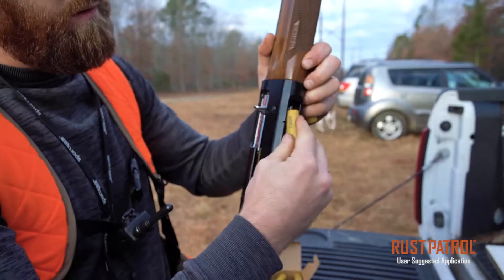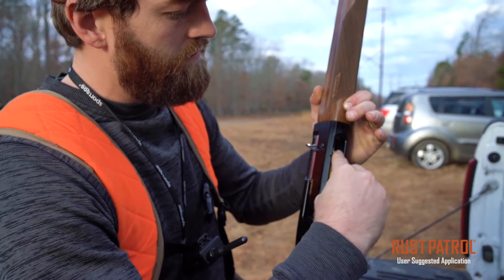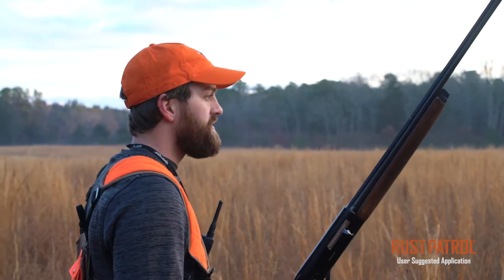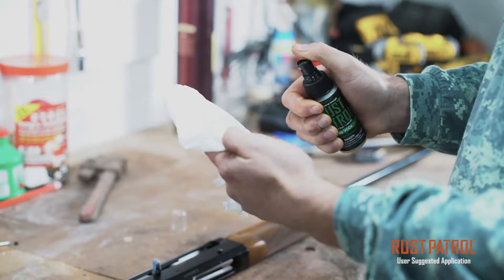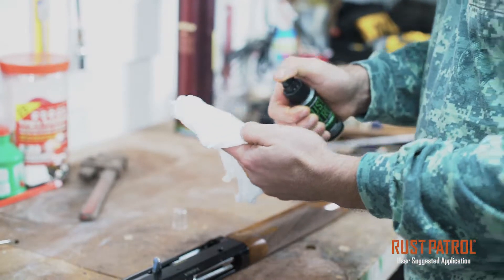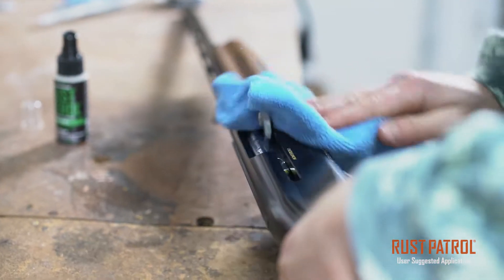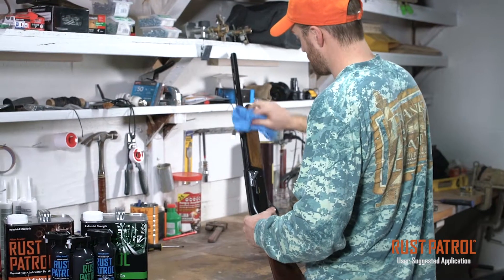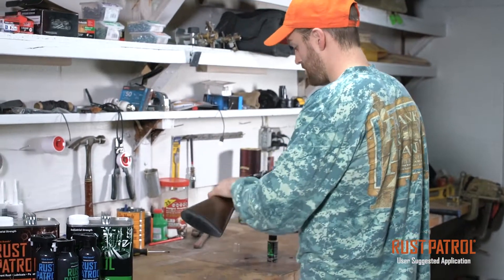Great New Gun Oil and Finisher - Rust Patrol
Whether you are a hunter, active outdoorsman, or just like shooting your gun, Rust Patrol is for you. It's a great lubricating and finishing oil, and will keep your actions operating smoothly.